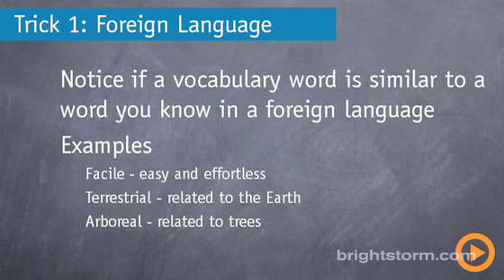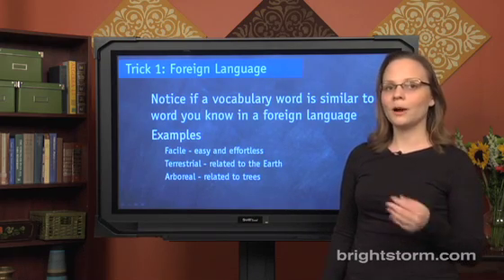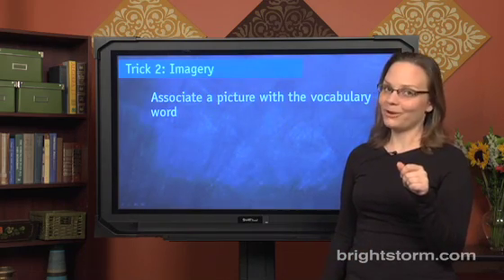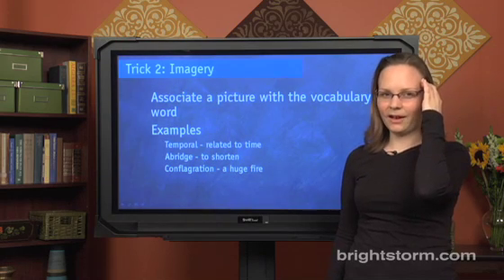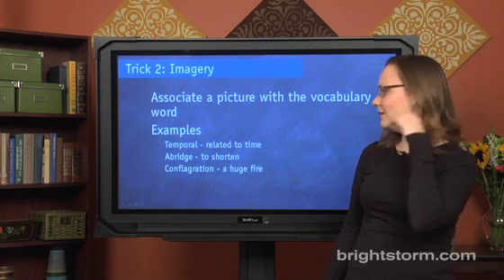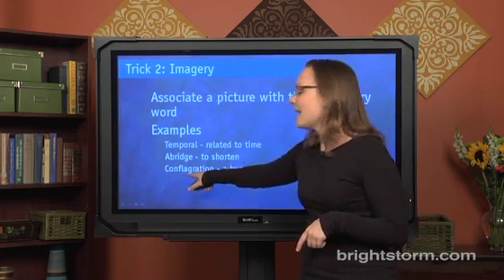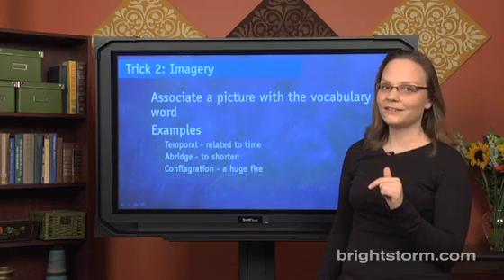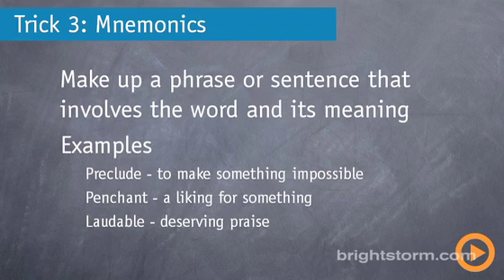SAT Vocabulary Tips - Brightstorm SAT Prep